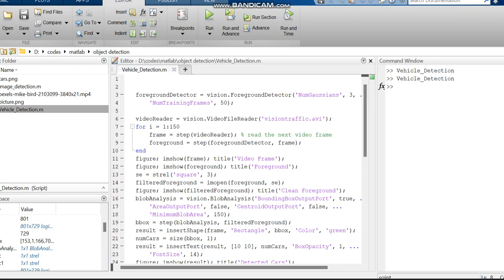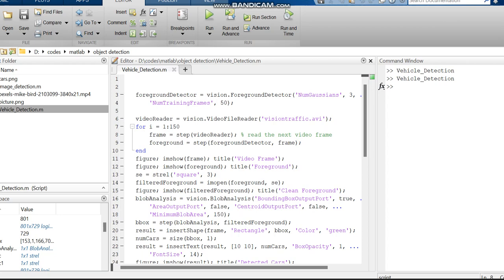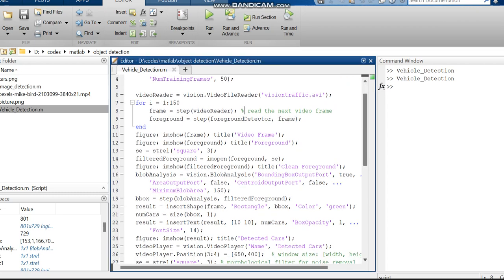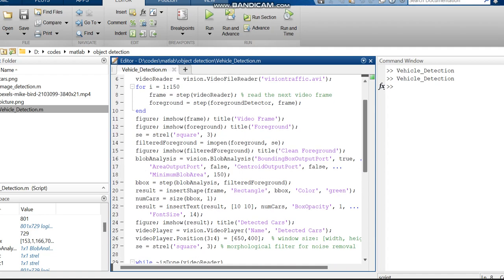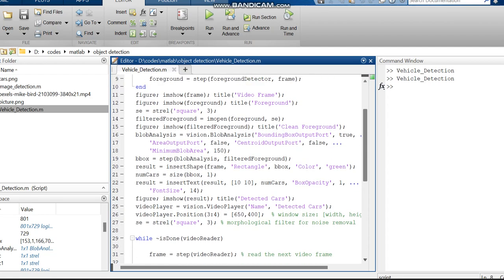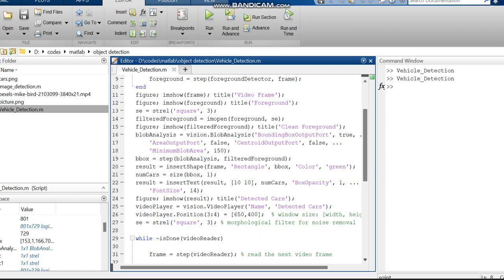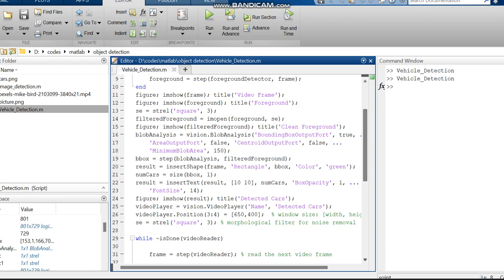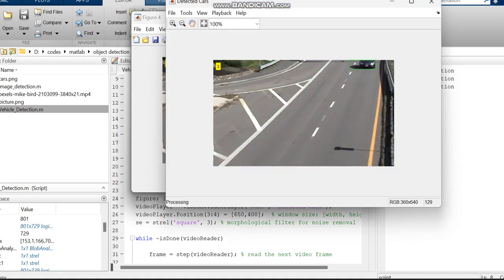vehicle detection counting and tracking using matlab / Matlab vehicle detection counting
This video describes vehicle detection counting  and tracking using matlab / Matlab vehicle detection counting